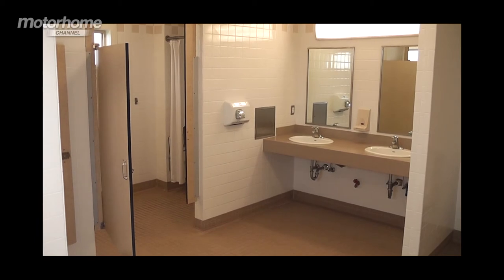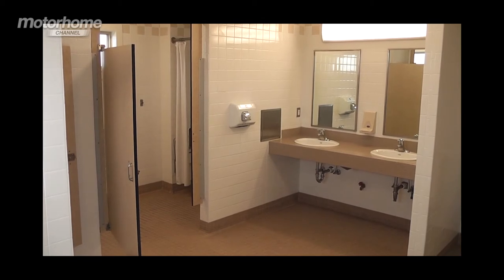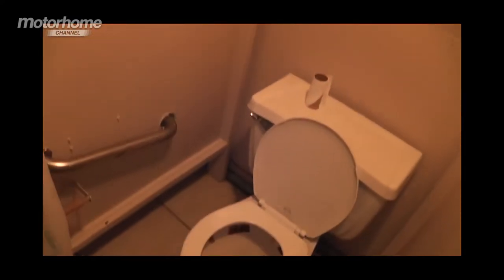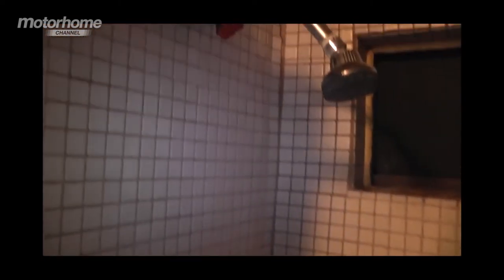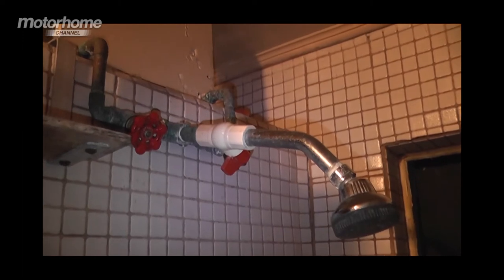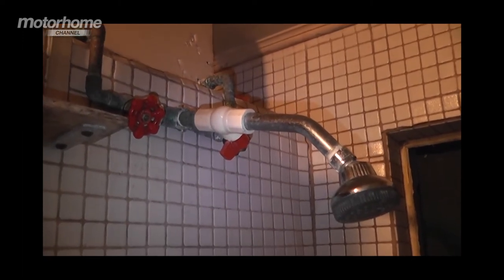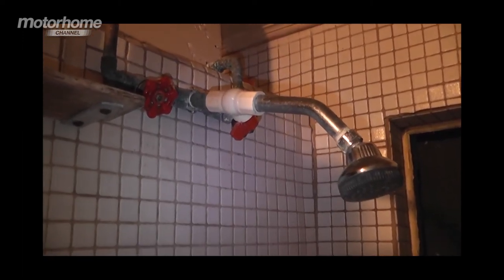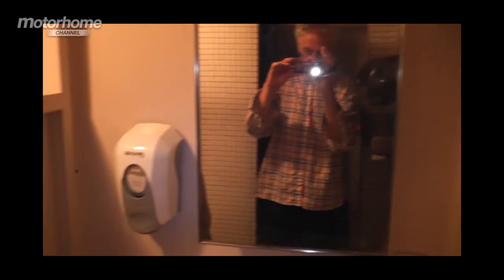MHC S04E16 - EDITORIAL Andy's travel diary (part II)